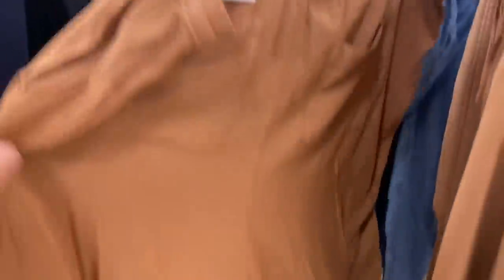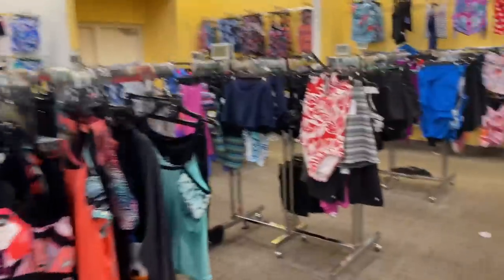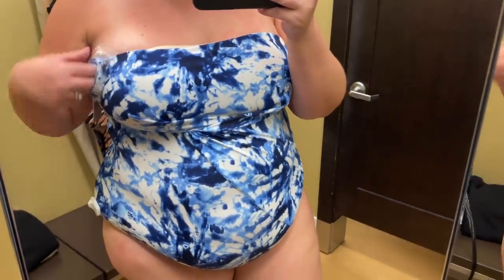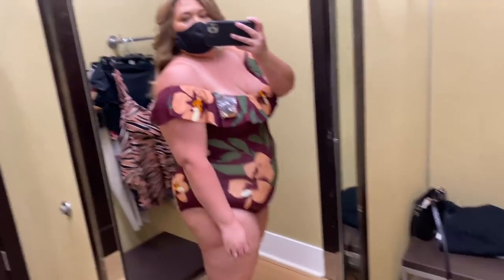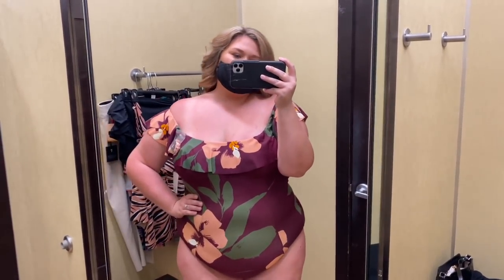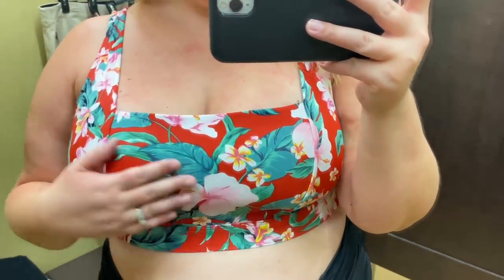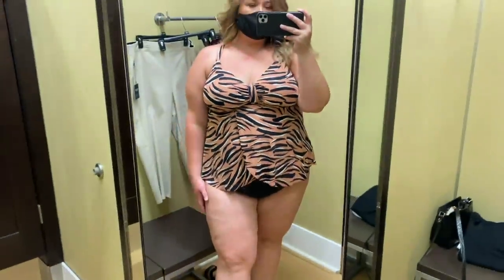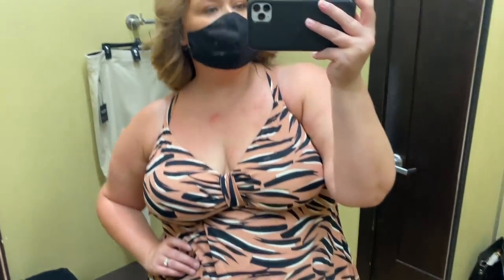DO I NEED ANOTHER BLACK SWIMSUIT??! | SWIMSUIT SATURDAY | Taren Denise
Hey y’all! This week we’re hauling Kohl’s. The first black swimsuit I tried on was GORGEOUS!!! Do I need it? No. Am I going back to buy it. Probably. LOL

Here’s what I tried on:
Black faux wrap one piece, 2X
Blue print bandeau one piece, 2X
Ruffle off the shoulder one piece, 2X
Black ruched bottoms, 3X
Floral flyaway tankini top, 2X
Floral square neck crop top, 2X
Flyaway tankini top, 2X

My measurements…
Top: 2X/3X
Pants: 20/22
Waist: 44” (inches)
Hips: 55" (inches)
bra size: 40/42DD
Height: 5'8"

312-T Schillinger Road S #160